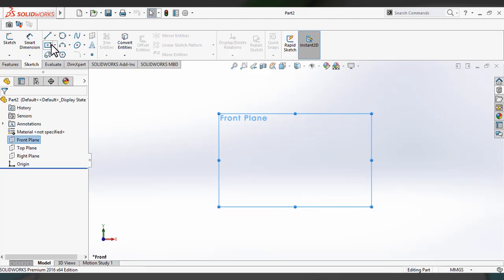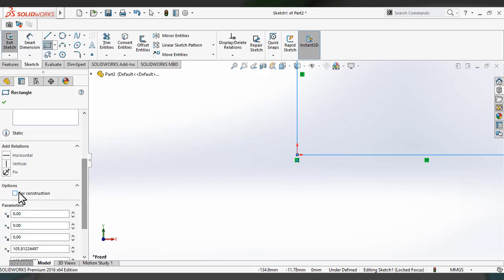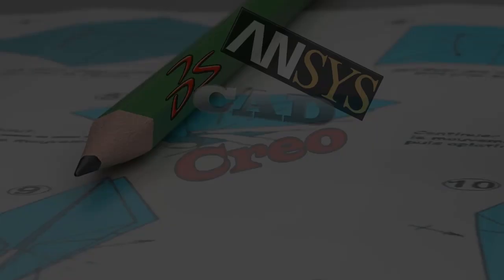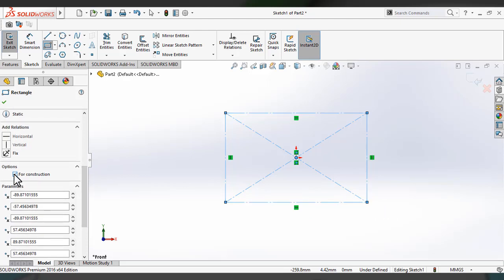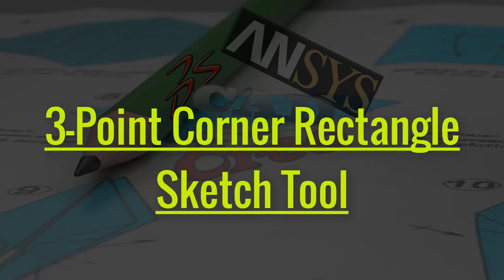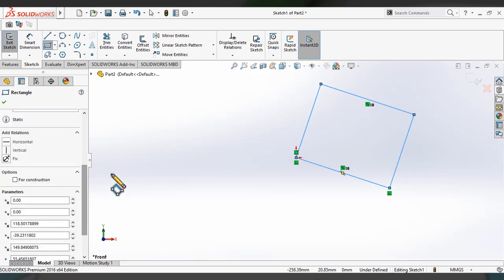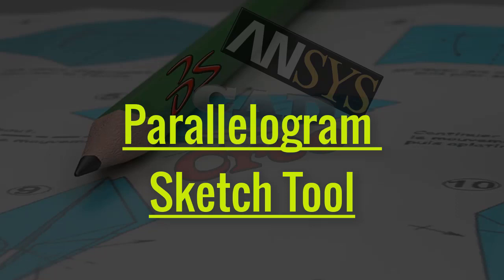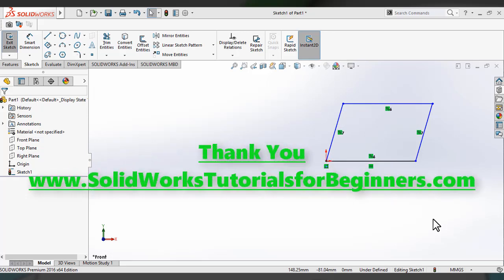Learn SolidWorks Rectangle Sketch Tool | Tutorial Engineer #5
This is 5th Solidworks tutorial which explians to use Solidworks rectangle sketch tool in 2d sketch graphics area. Here, You can see the different types of rectangle sketch tools, their location and rectangle property manager options. Also shows how to apply smart dimension tool to change length and breadth of rectangle sketch.

The SolidWorks Video tutorial contains:-
* How to Draw Rectangle using Corner Rectangle Sketch Tool
* How to Draw Rectangle using Center Rectangle Sketch Tool
* How to Draw Rectangle using 3 Point Corner Rectangle Sketch Tool
* How to Draw Rectangle using 3 Point Center Rectangle Sketch Tool
* How to Draw Parallelogram using Parallelogram Sketch Tool

Solidworks Rectangle sketching is very simple 2d sketch tool helps to draw rectangle shape in the default plane. You can simply draw a rectangle and apply dimensions to it using Smart Dimension Tool. To make rectangle fully defined, apply length and breadth dimension and make a relation with origin point or fix the rectangle sketch.

To access the rectangle sketch tool, you can select it from sketch command manager or go to tools menu -- sketch entities -- click on required rectangle sketch tool.

SolidWorks rectangle sketch tool property manager helps to control the co-ordinates of rectangle vertex in the sketch sheet. You can use "For Construction" to make full rectangle for construction.

Also Learn SolidWorks Rectangle sketch tool by reading this article on our educational blog

Feel free to give comments about this video. Truly, your opinions are needed to improve our next Solidworks tutorial videos.